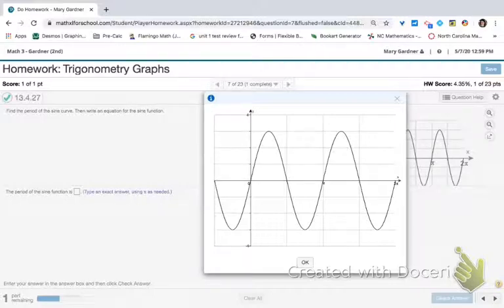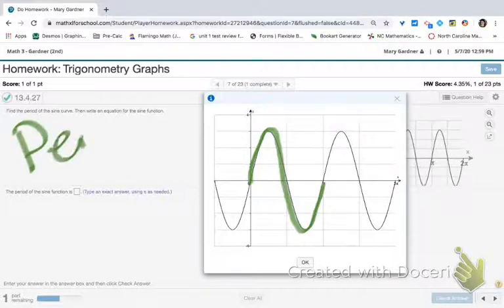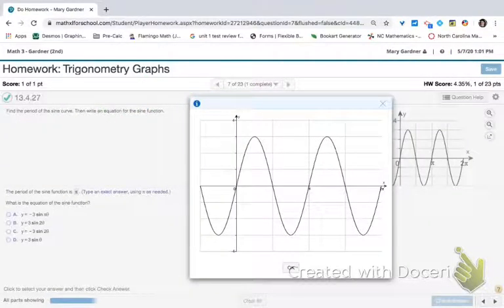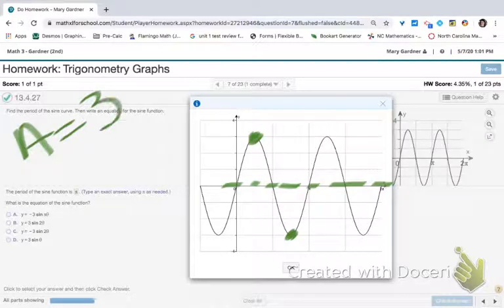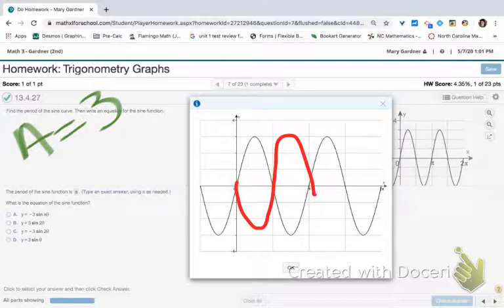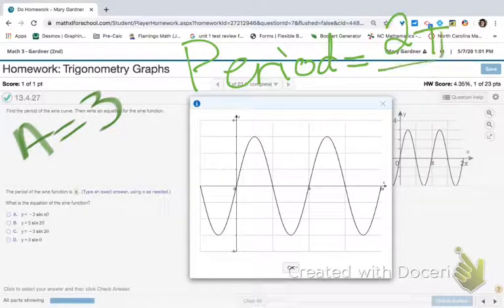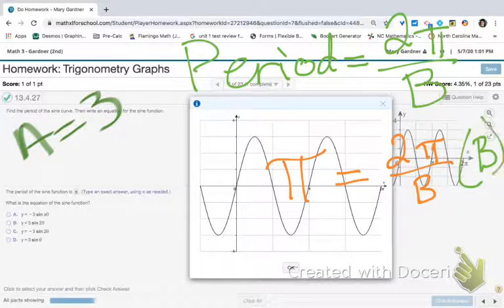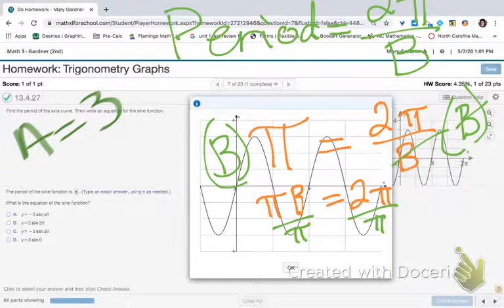Trig graph MXL #7